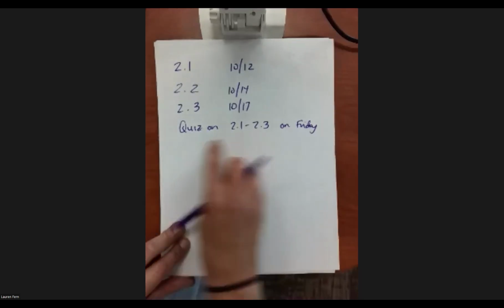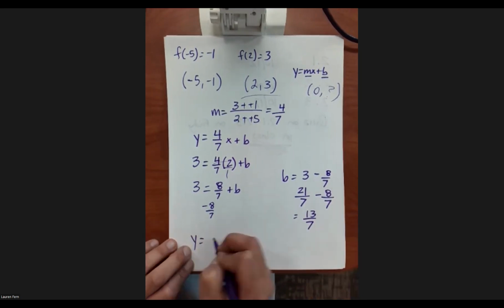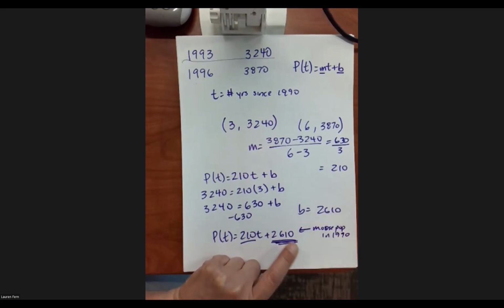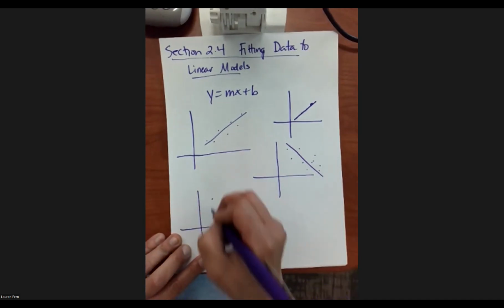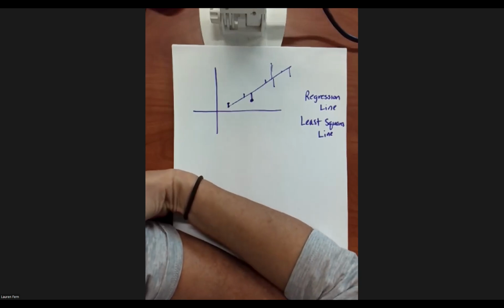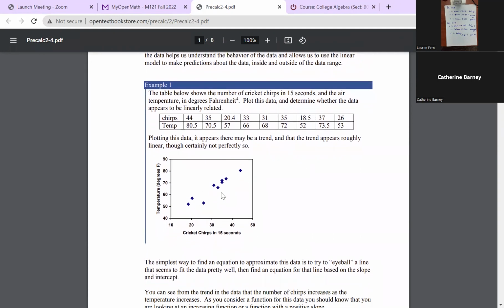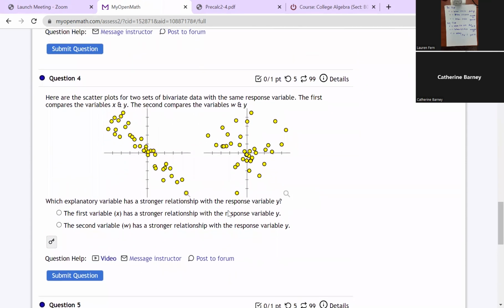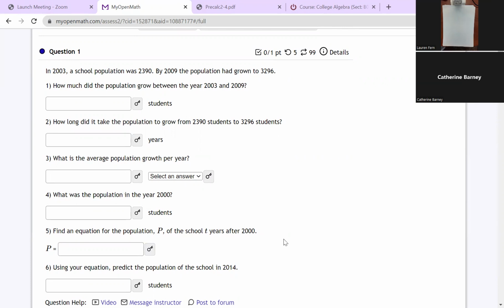Section 2 4